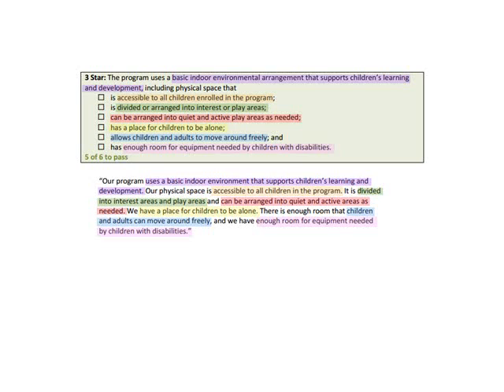Oregon's QRIS: Tips 04 - Written Descriptions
Oregon's Quality Rating and Improvement System